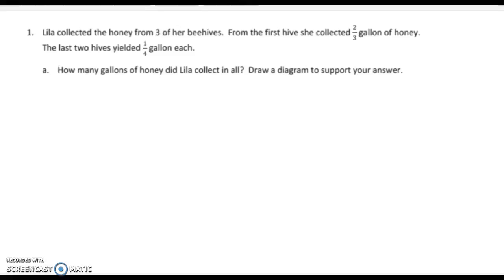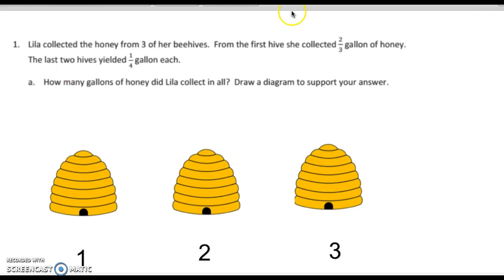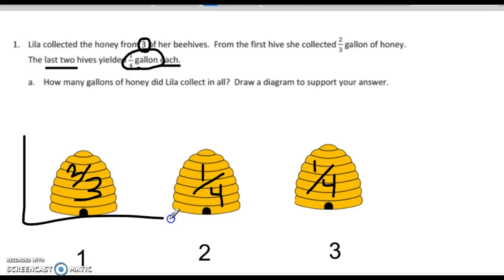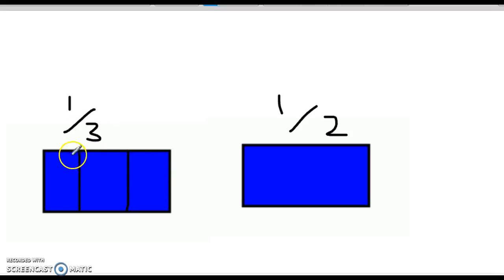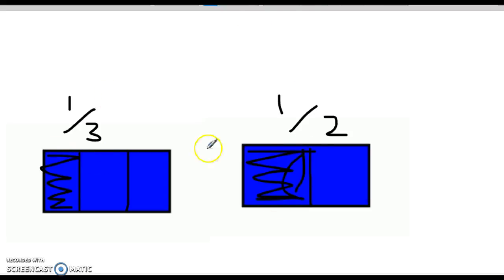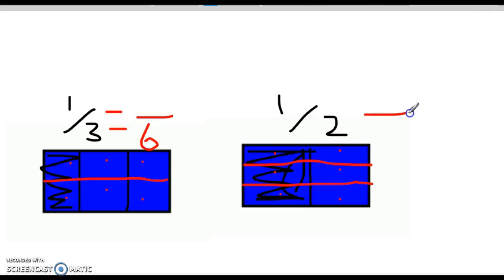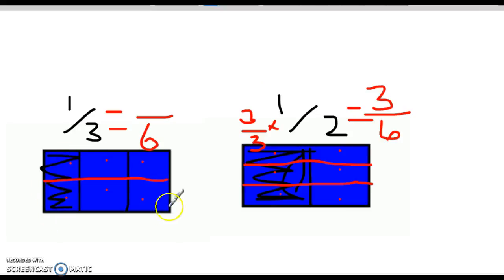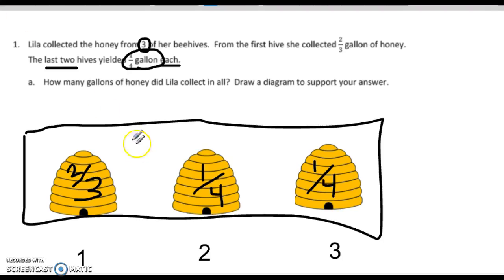Mid Mod 3 #1